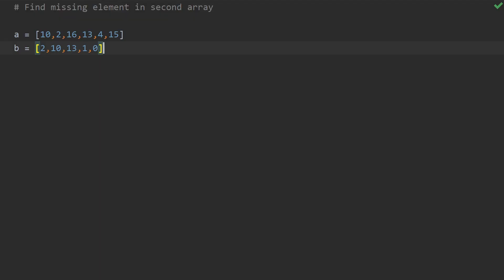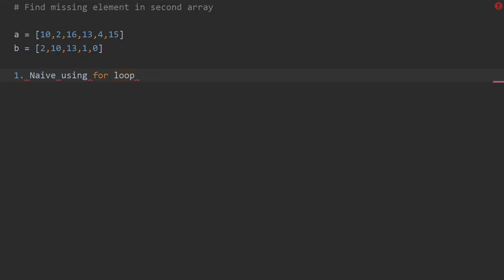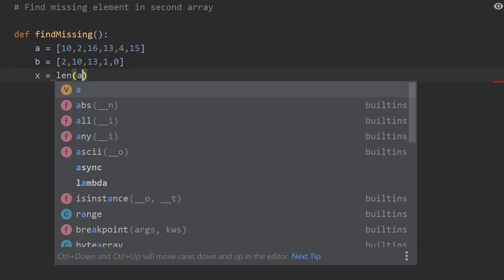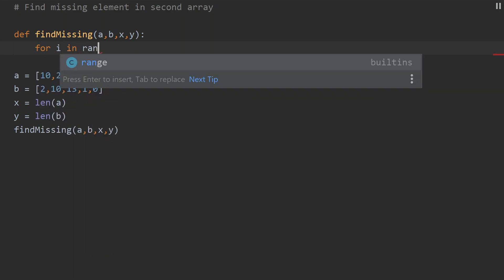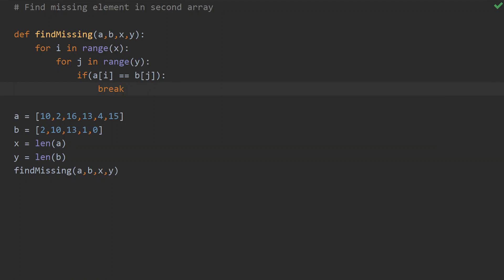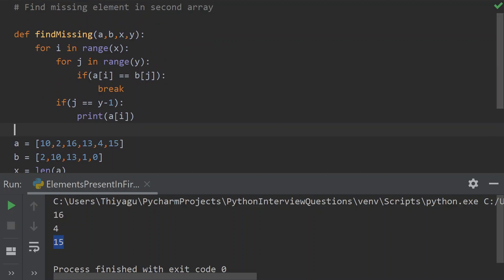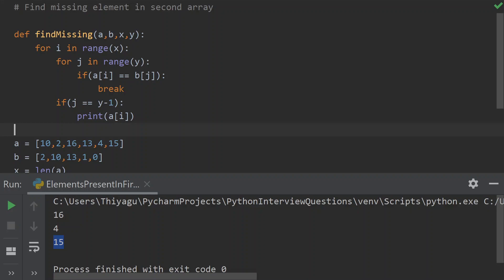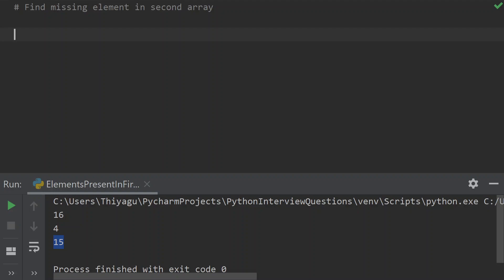Find Missing Elements in Second Array | Python Coding Interview questions | An IT Professional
This video helps in finding the elements which are present in first array but not present in second array, solved using Python.

Interact with me on FB and instagram for any Python related queries